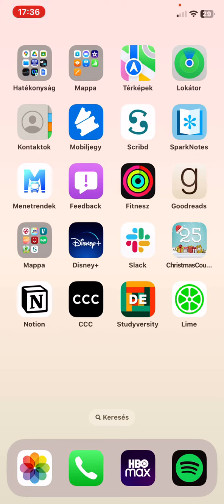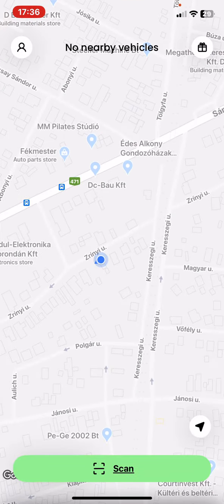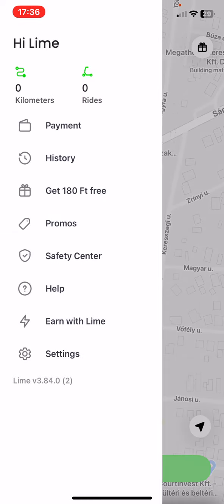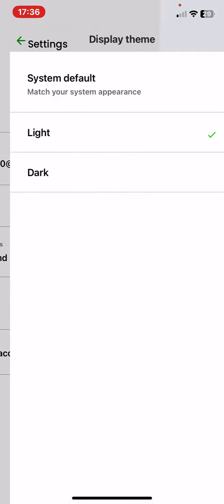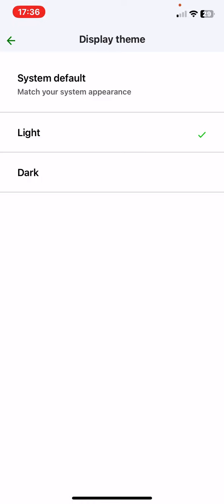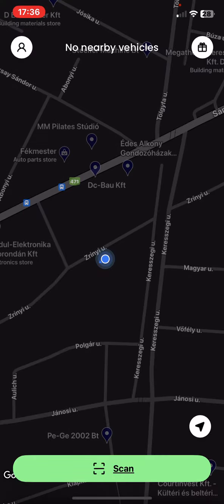How to change the theme in the Lime app?